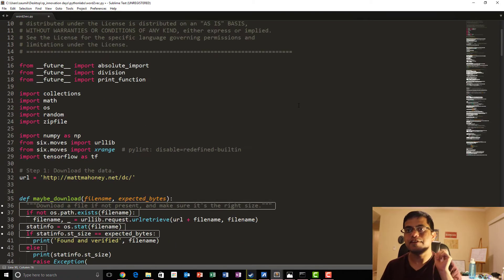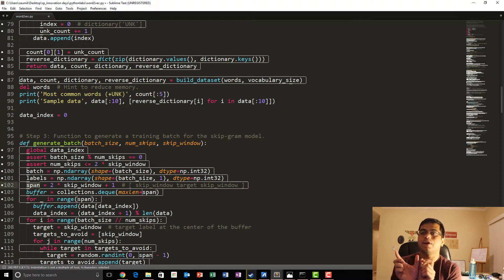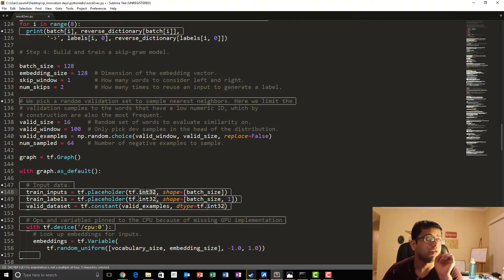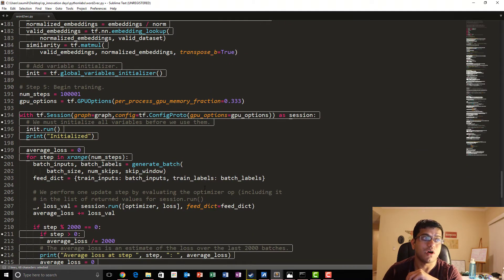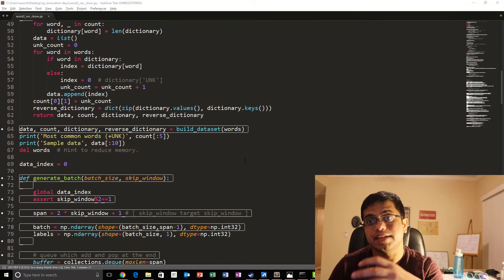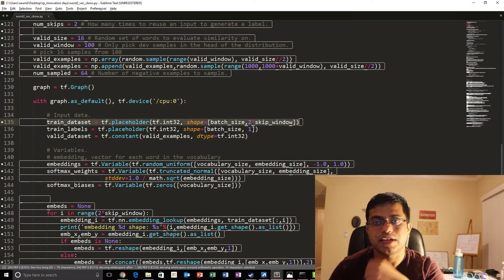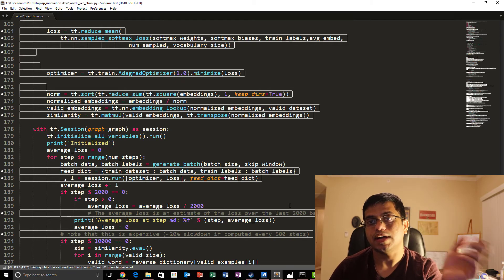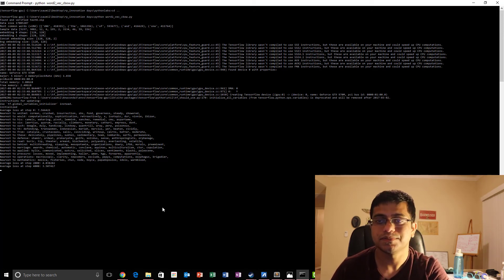Implementation - Skip gram and CBOW models Word2Vec!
References:Mikolov, Tomas, et al. "Distributed representations of words and phrases and their compositionality." Advances in neural information processing systems. 2013.
References:Mikolov, Tomas, et al. "Efficient estimation of word representations in vector space." arXiv preprint arXiv:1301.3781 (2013).

Kindly share any feedback or improvements . Or thoughts on what should I talk on.